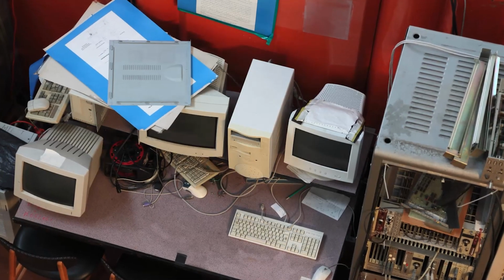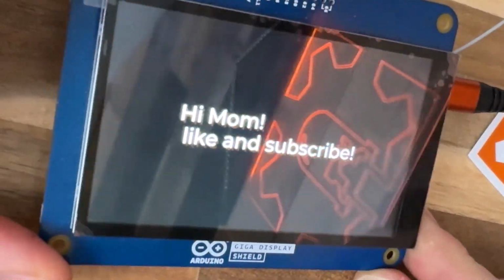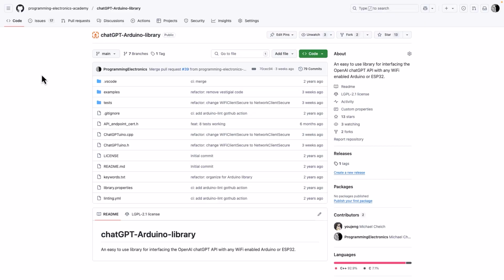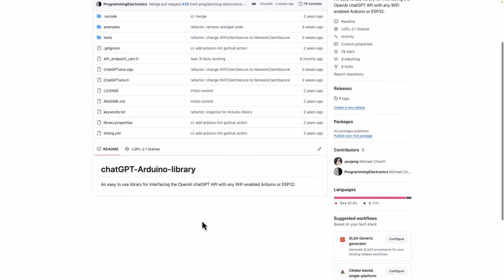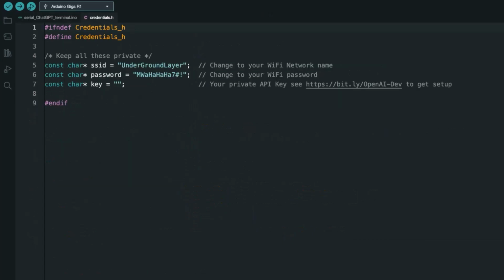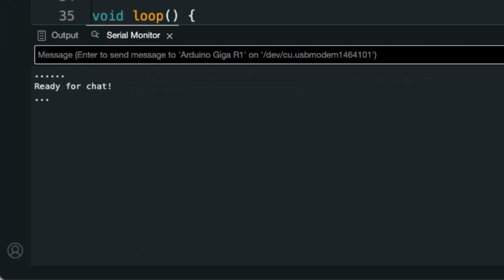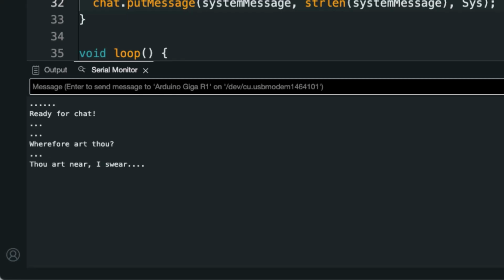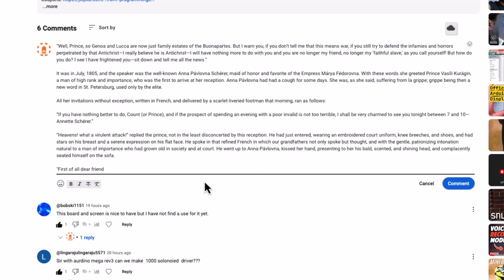Can the Arduino Giga tell your future?